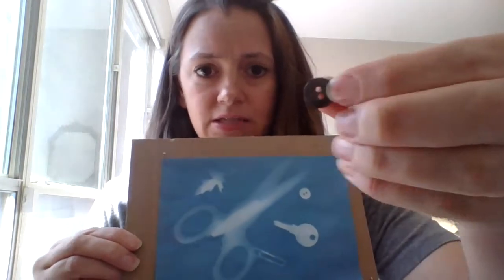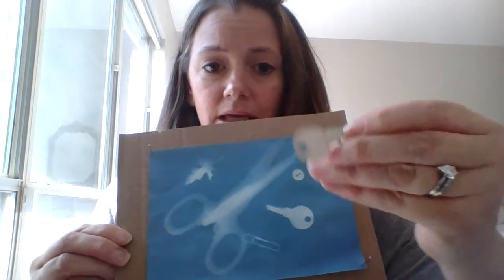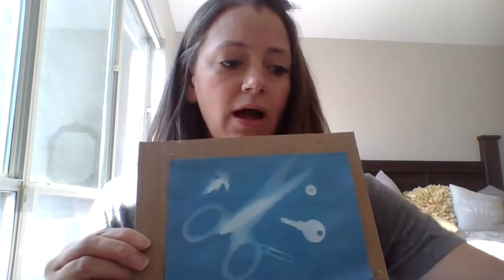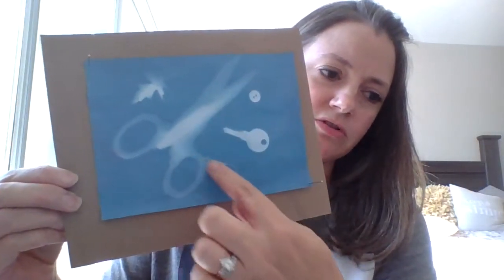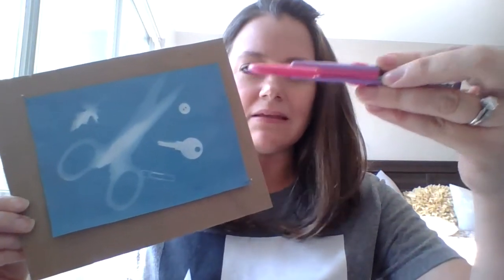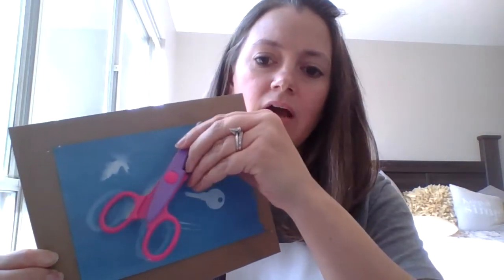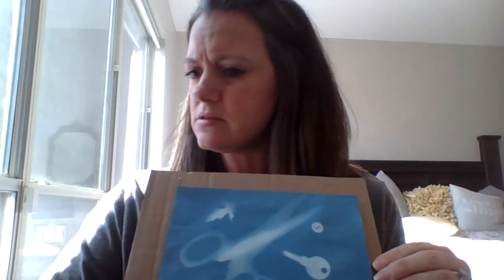Cycle 2 Week 7 Science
CC Cycle 2 Week 7 science explanation using Sun Print paper from Lighthouse Educational